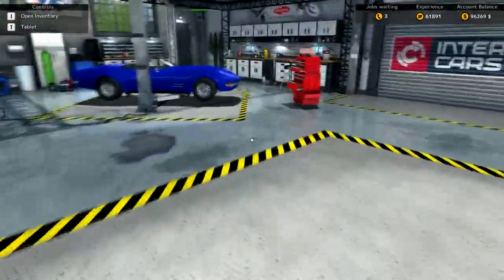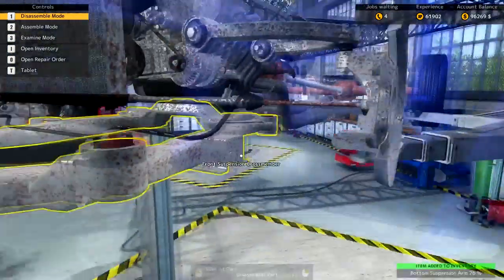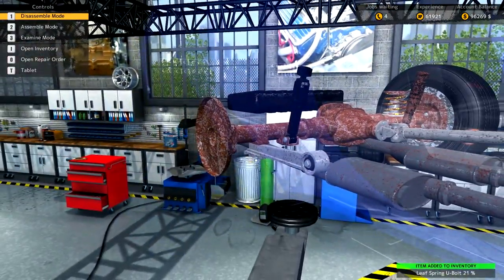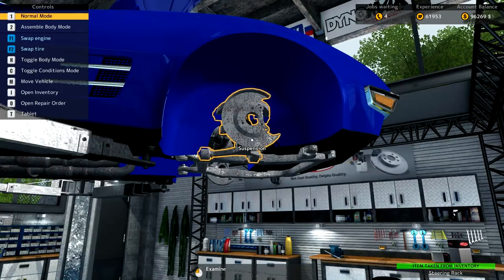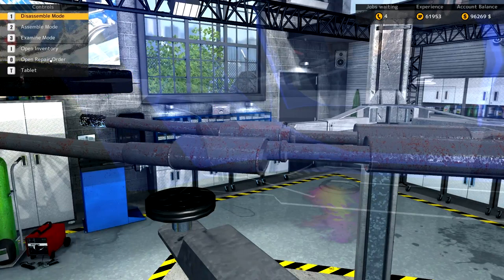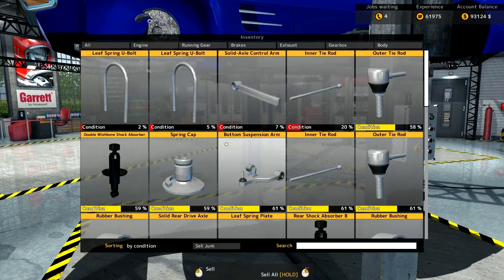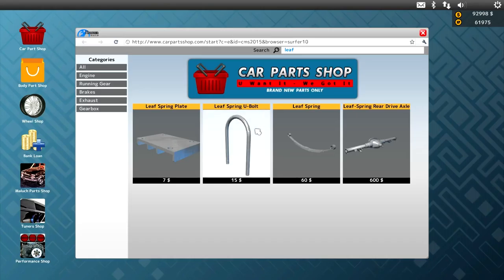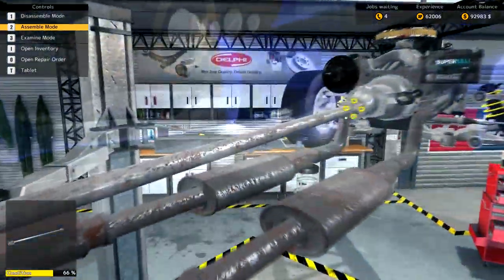Car Mechanic 2015.15 Minute Make over. Ep 45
Welcome to Ep 45 of 15 minute make over.

The series where we grab a car from cm 2015 and see if we can do the repairs in 15 minutes.

Today we have a look  the Bolt Reptilia as I struggle to find the right parts.
If you have miss any of the other eps then check out the series link.

Restorations